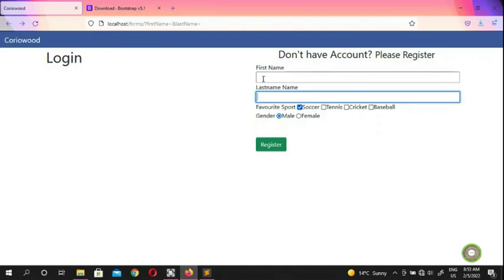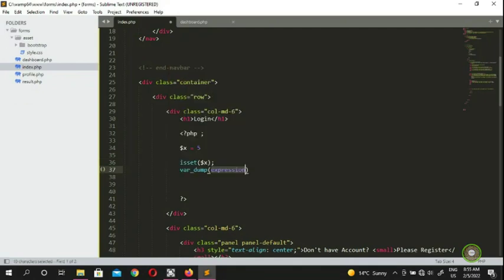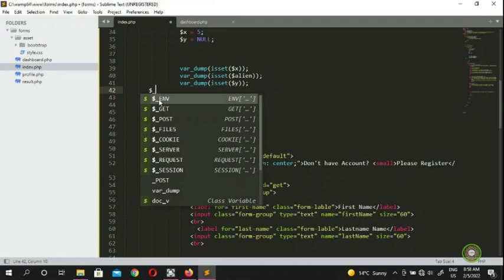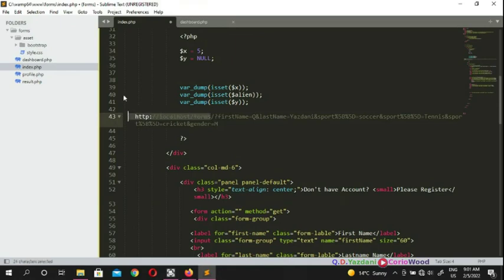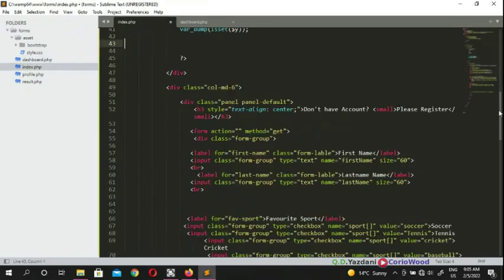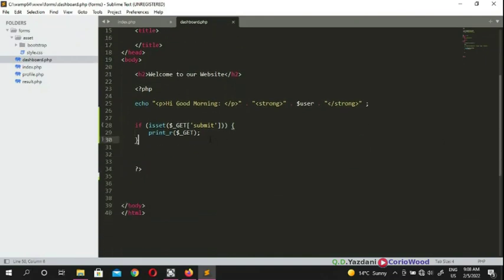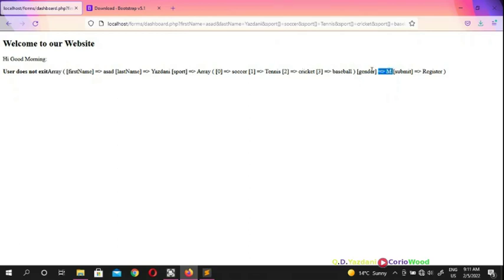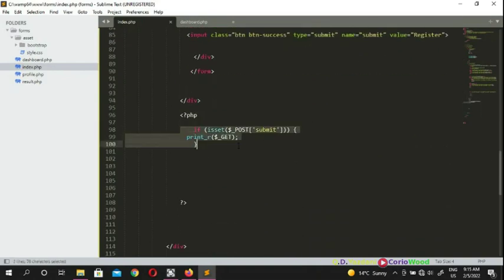Introduction to GET and POST in PHP Form Handling | Learn PHP For handling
information about PHP Form handling, get and post and isset, how isset works in PHP?